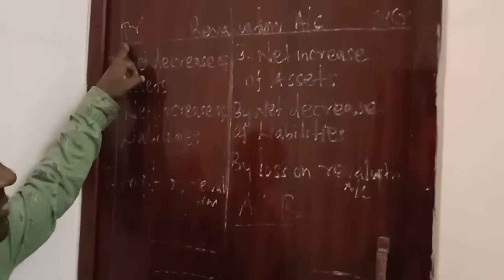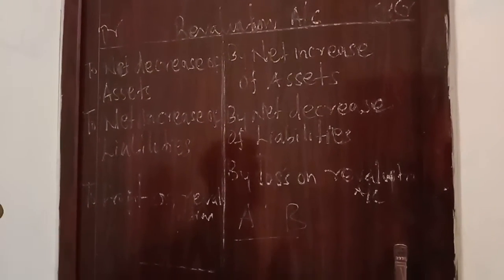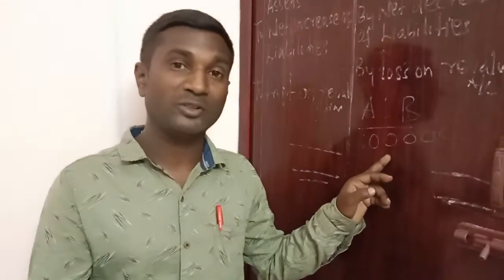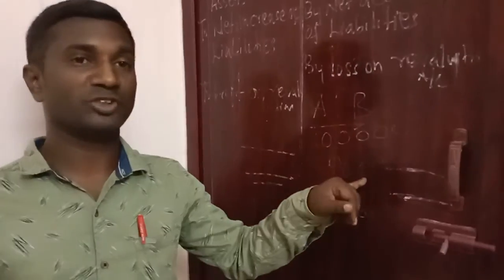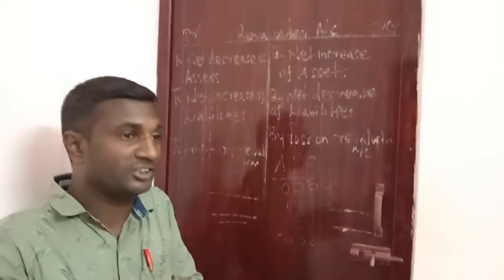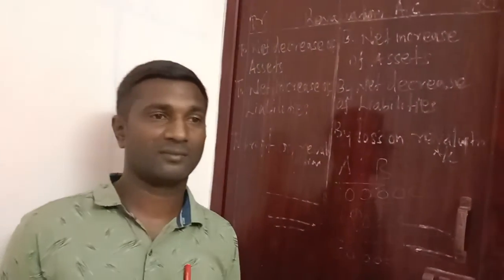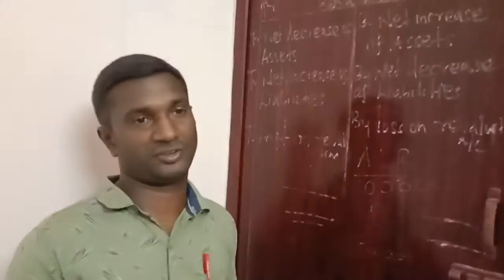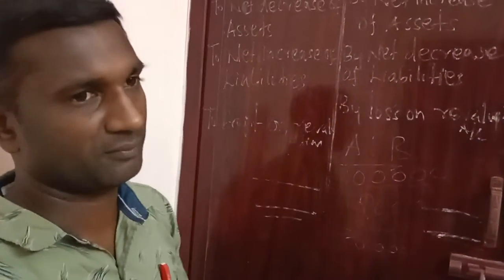Revaluation Account in Admission of Partner